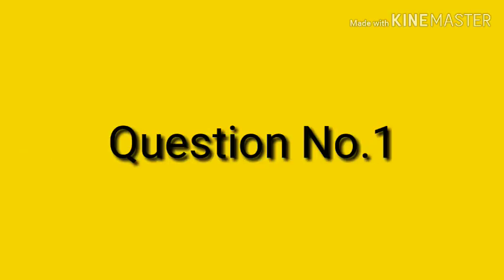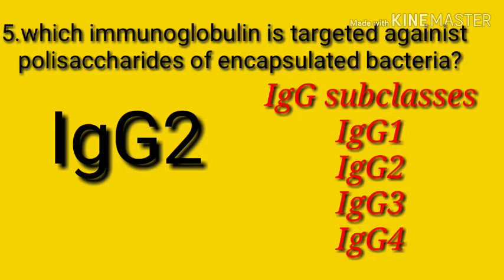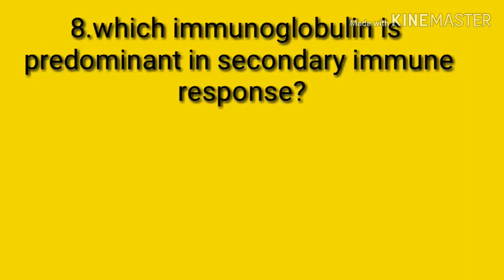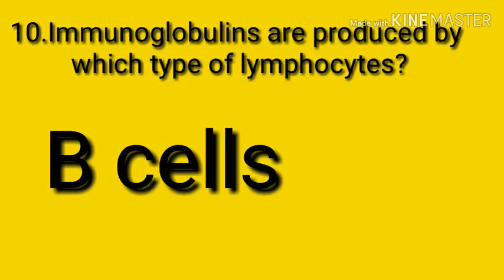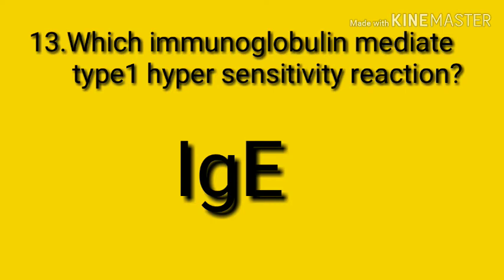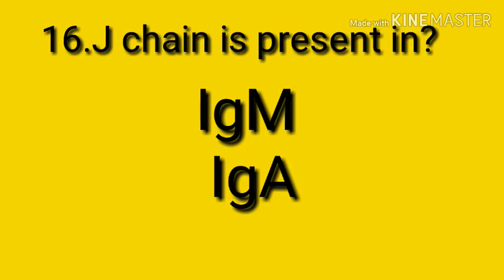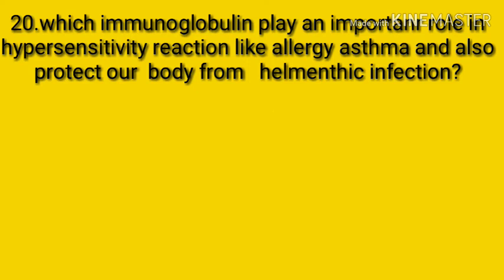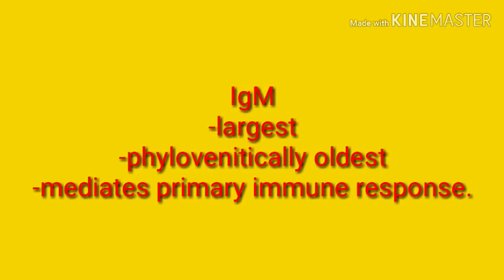IMMUNOGLOBULINS..Exam notes....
This vedio shows 20 multiple choice questions from the topic immunoglobulin..Here u can see the Explanations with some tips. So it is easy to cover this topic..View our previous vedio about immunoglobulin so u can answers all these questions...